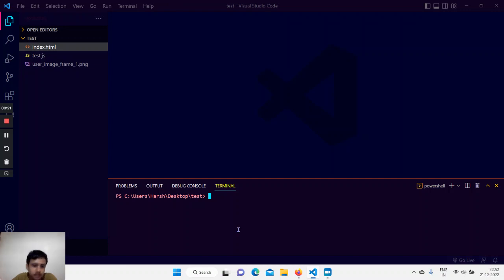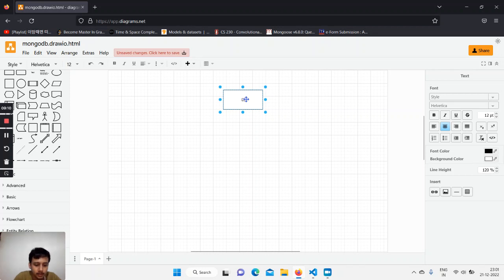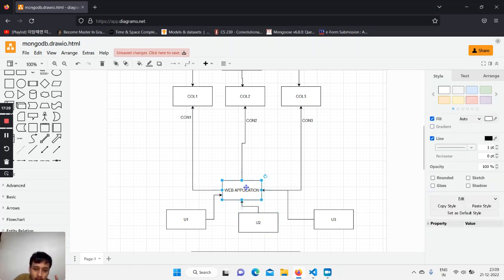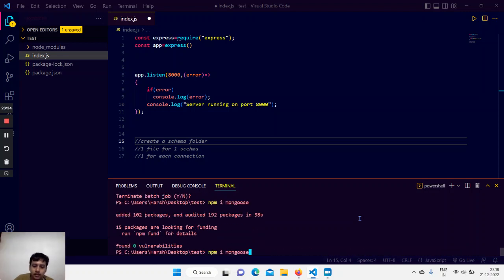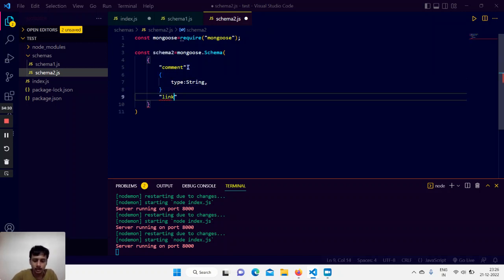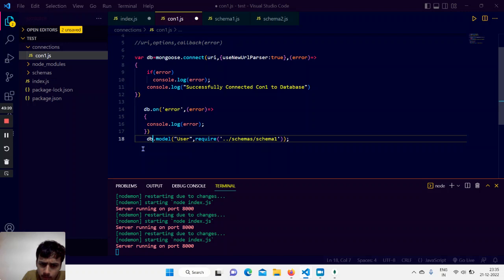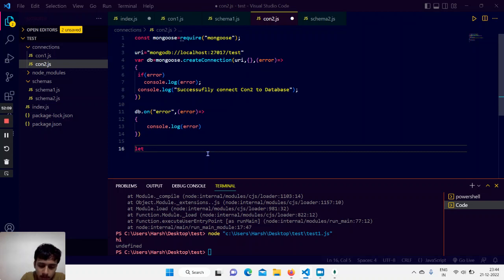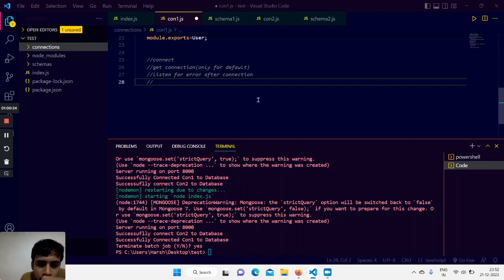Connecting MongoDb to express application using mongoose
(Using export as schema) 1 file for 1 schema ,1 file for 1 connection.